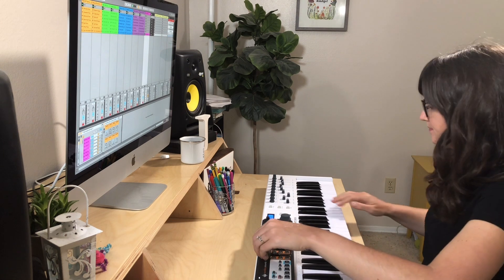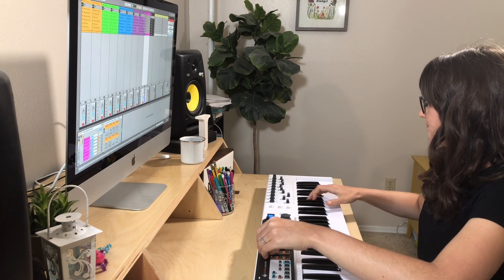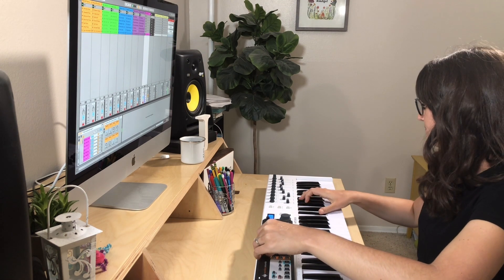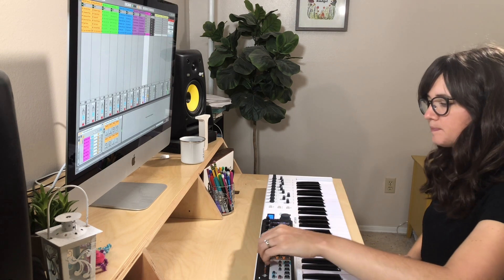Free Ableton & MainStage Worship Patch! - Sunshine Lead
Check out this free Ableton & MainStage worship patch! In this video, Joy demonstrates the Sunshine Lead patch. This is a bright, buzzy synth lead - really popular right now in many Hillsong and Elevation new releases.